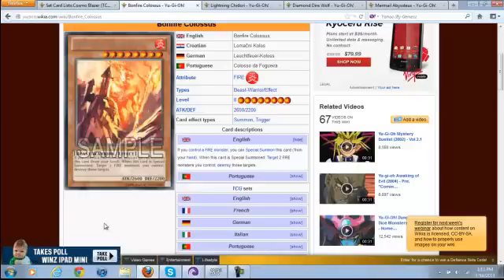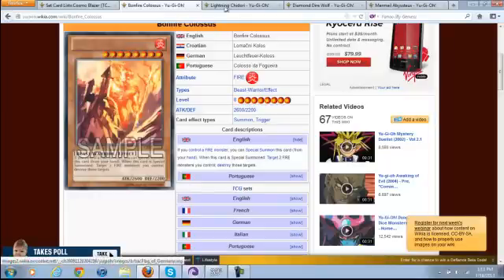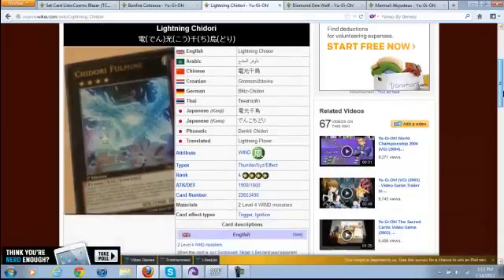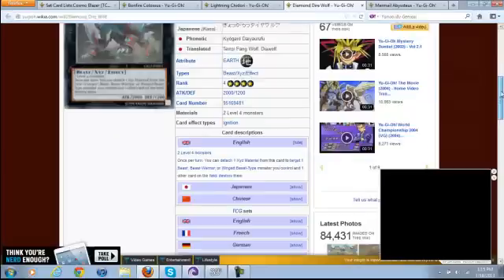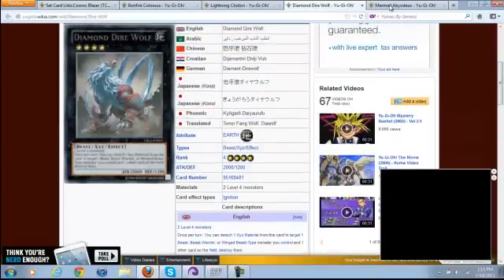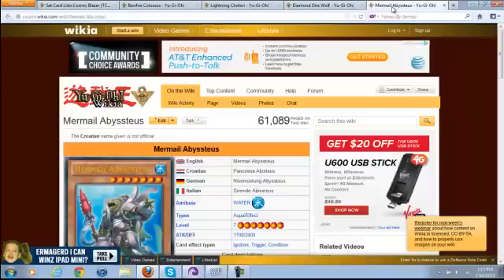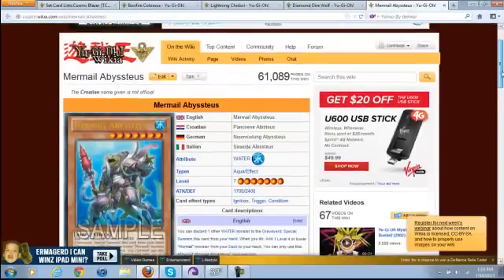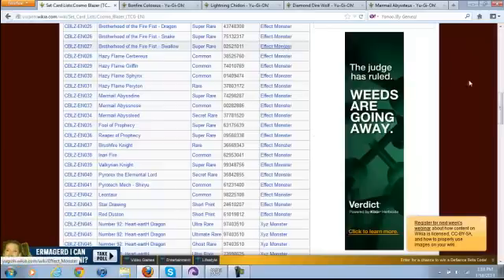Cosmo Blazer(Money Set)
Hey guys just my thoughts on the stuff in Cosmo not all of it but some as other youtubers discussed most of the stuff.

Fire Fist will be Tier 1.5